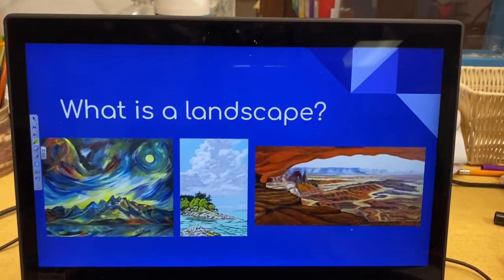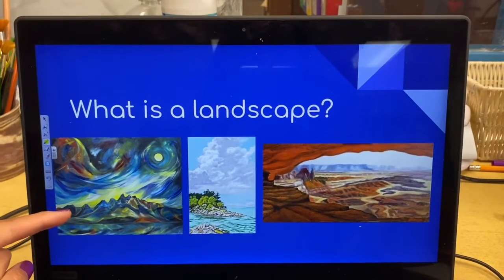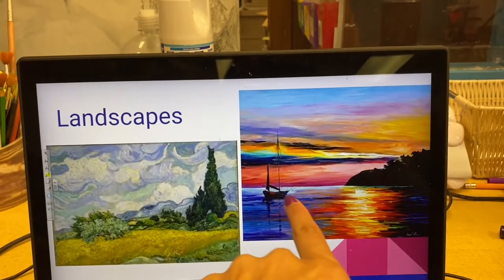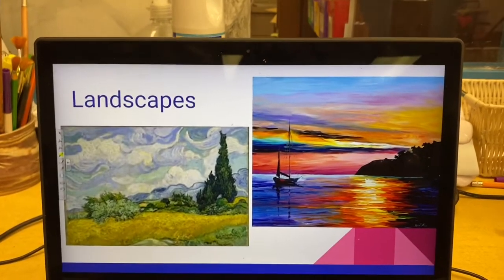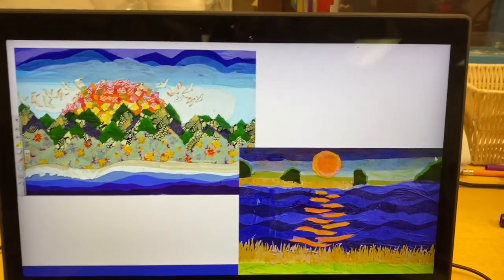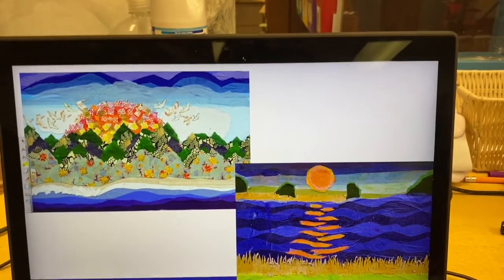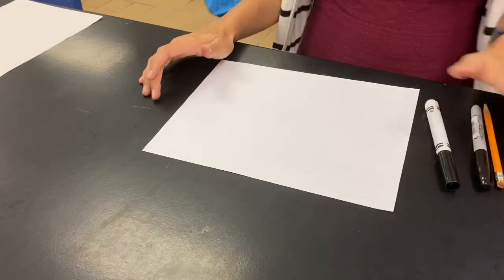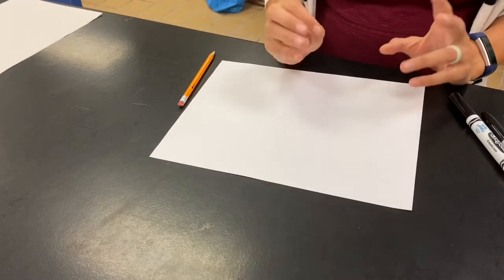Landscape Art Project